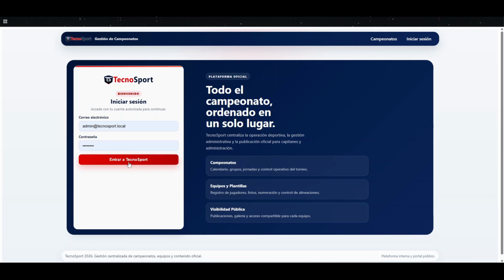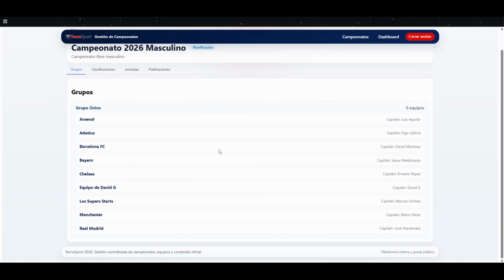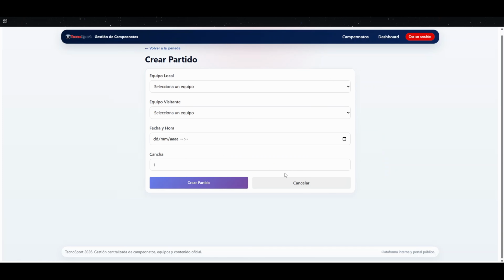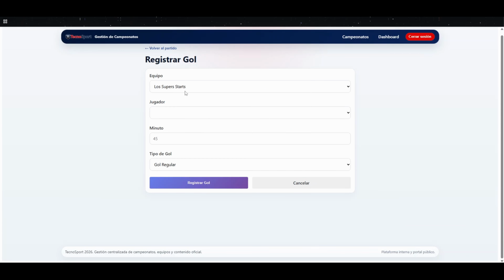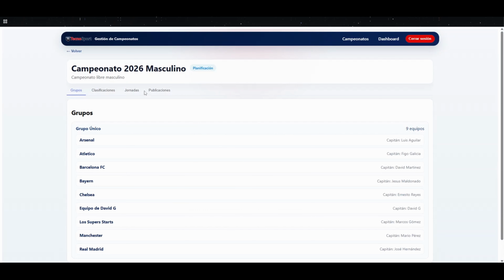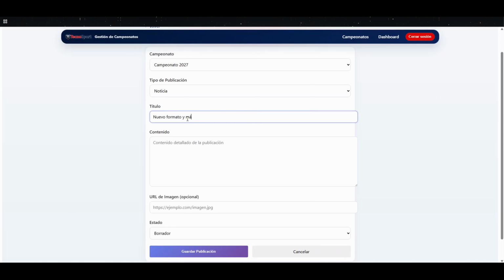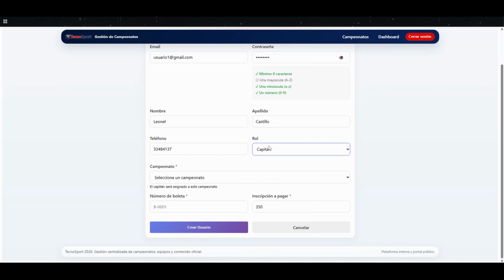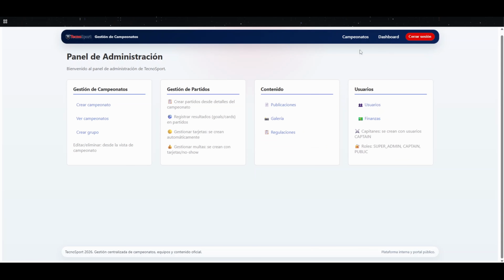How to Manage Soccer Tournaments ⚽ Complete System for League Administrators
Do you organize soccer tournaments or leagues and need full control over everything? ⚽📊

In this video, I’ll show you how to use our Tournament Management System from the administrator’s perspective—giving you complete control over every aspect of your competition in a simple, fast, and professional way.

📌 What can you do as an administrator?

✅ Create and configure tournaments بسهولة
✅ Register teams and assign captains
✅ Generate matchdays and schedule games
✅ Record match results
✅ Manage tournament finances
✅ Handle multiple venues or categories
✅ Oversee the entire tournament from one centralized platform

🎯 Full control in one system
Forget messy spreadsheets, scattered chats, or manual processes.
Centralize all your tournament operations and improve organization instantly.

🚀 Perfect for:
League organizers, amateur tournaments, sports academies, and football events.

💡 Built for administrators who need control, efficiency, and organization at every level.